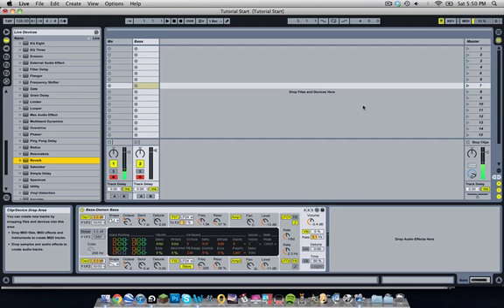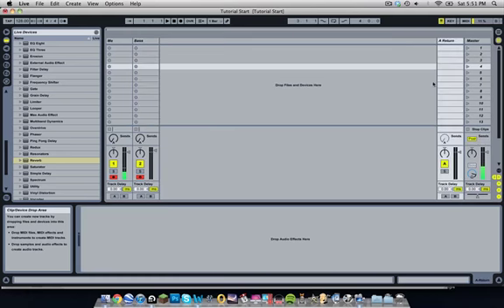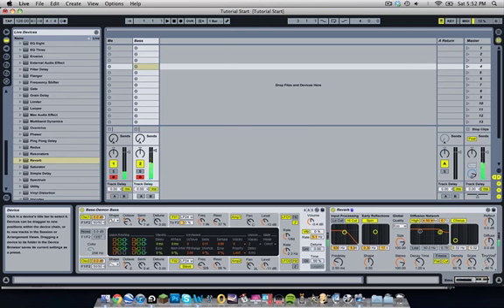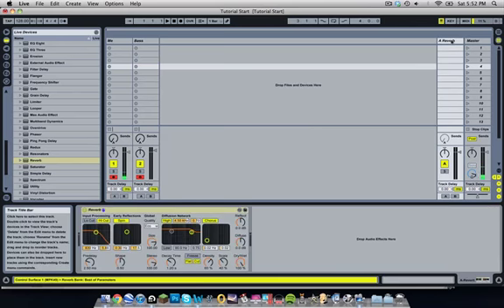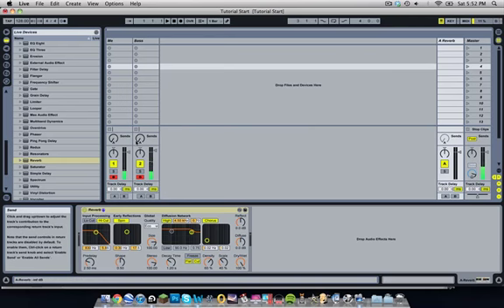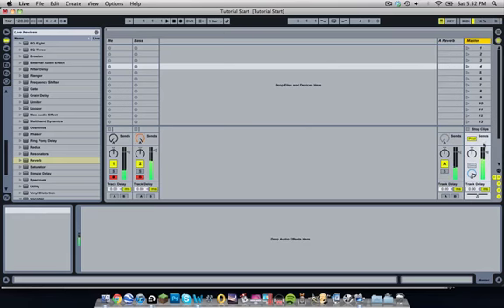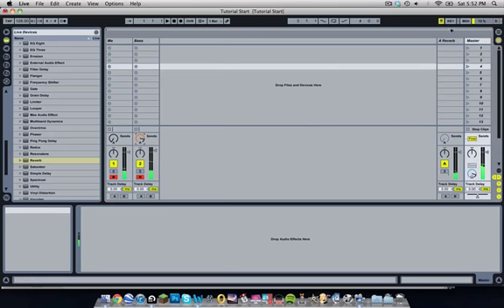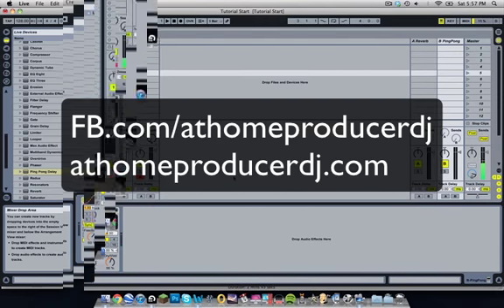Using Returns Effectively - Ableton Live Production Tutorial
Learning how to use return tracks effectively in Ableton is important for having quality mixes and better sounding productions overall, because in this way you can avoid dirtying your original signal from any audio or midi track. Have fun experimenting with this technique and if you have any requests send them via the contact page on : athomeproducerdj.com